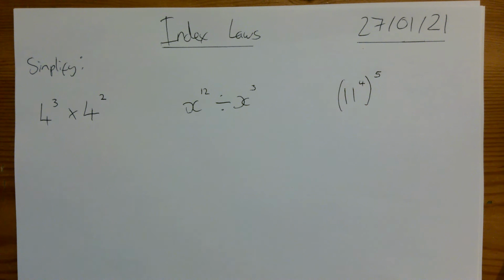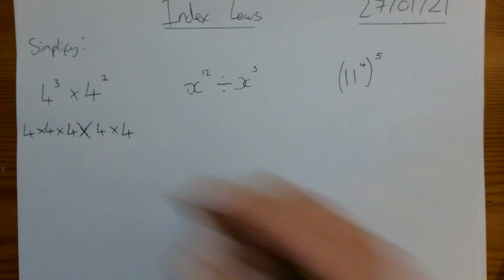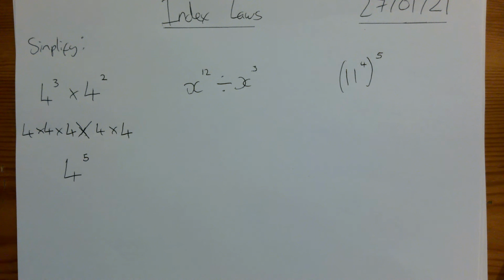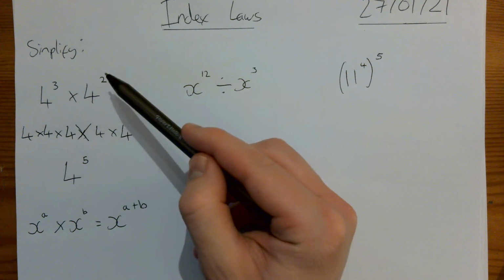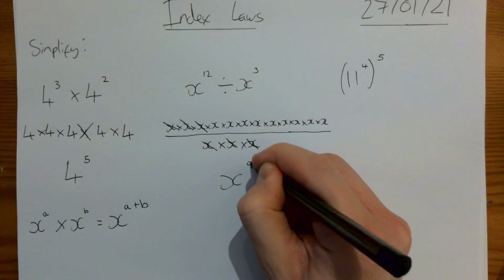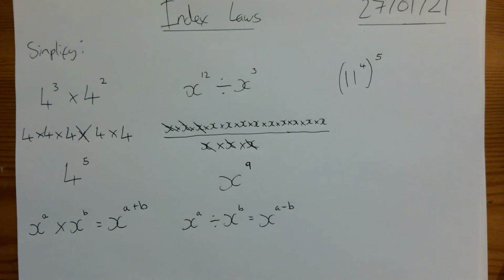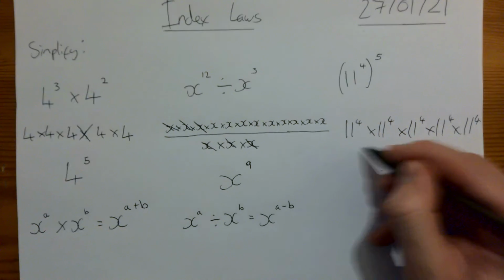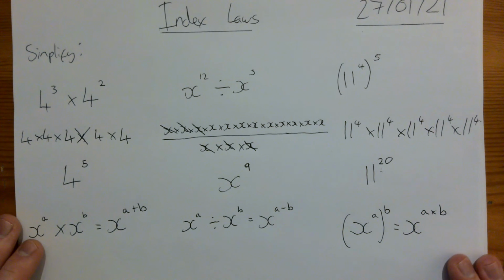Year 7 27th January